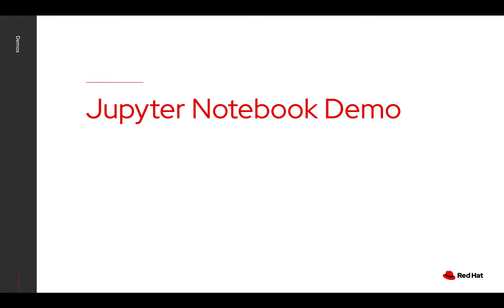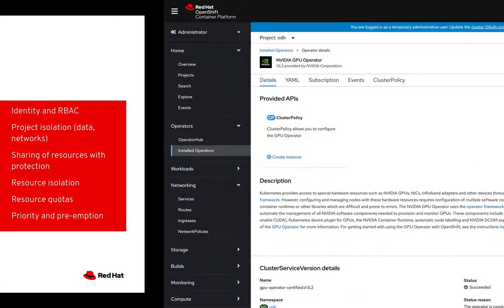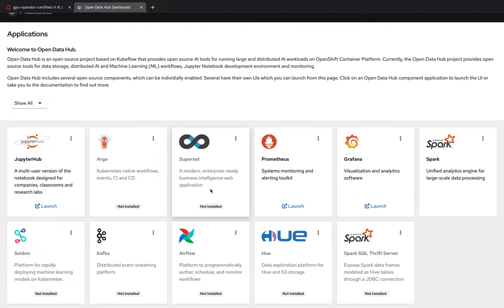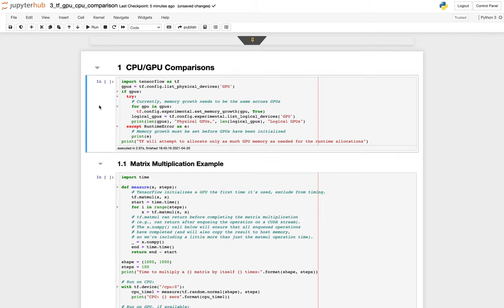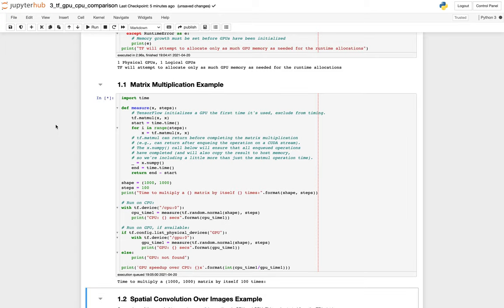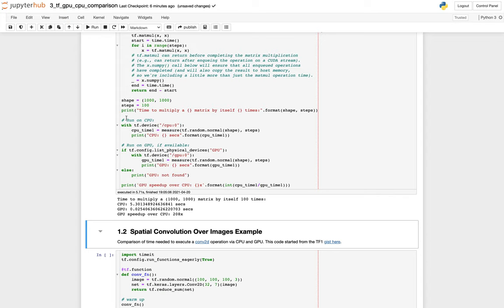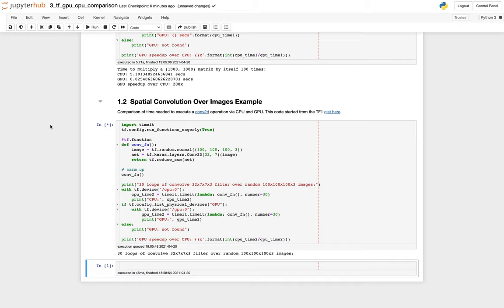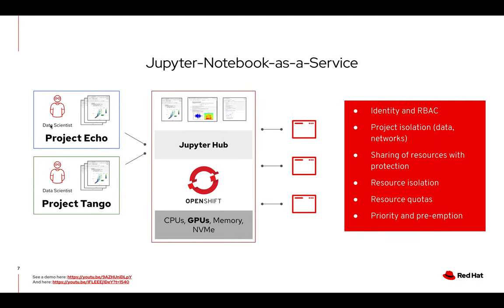Demo: Using NVIDIA GPUs with Jupyter Notebooks on Red Hat OpenShift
GPUs can provide significant performance benefits for training machine learning models. In this video, we show how this can be done with Red Hat OpenShift, Jupyter Notebooks, and TensorFlow.